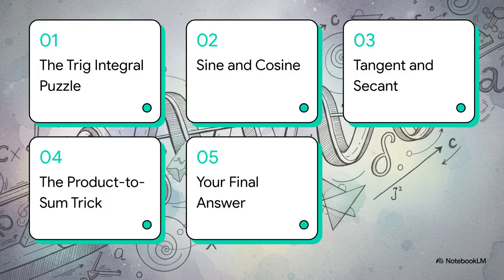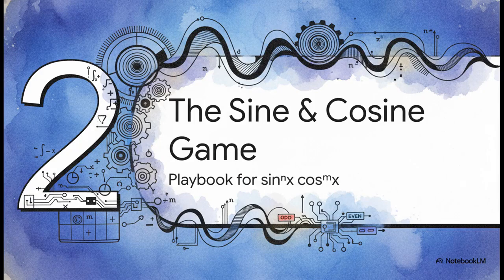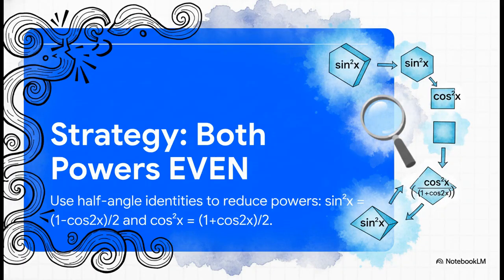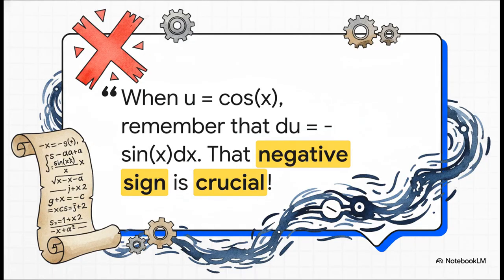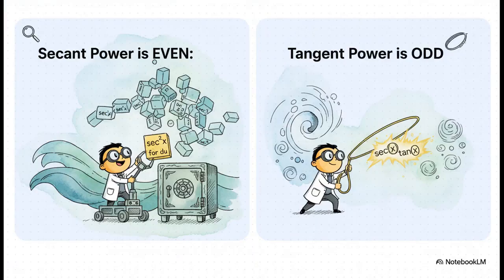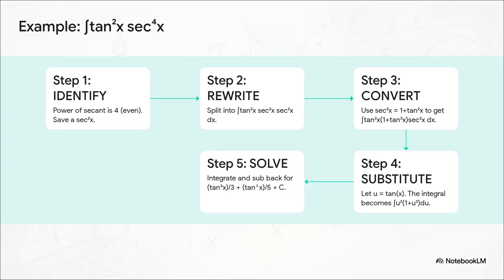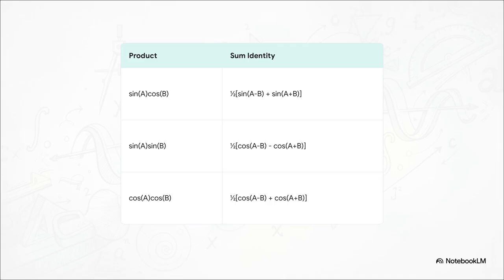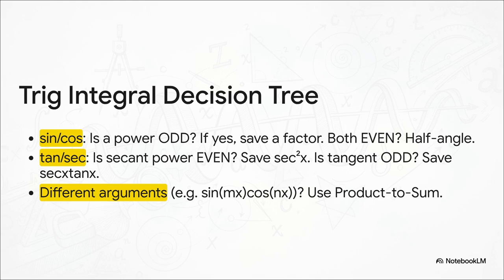Calculus 7.2: Trigonometric Integrals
Trigonometric Integrals — Calculus Study Guide (Section 7.2)

This video provides an educational overview of Trigonometric Integrals, covering the key concepts, formulas, and worked examples from our Calculus course.